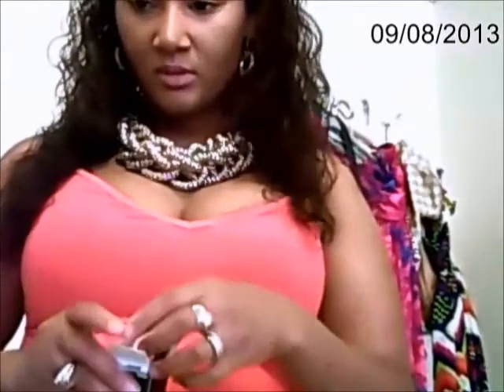BH Foundation M5 Golden Beige & Party Girl Palette Review pt 1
Foundation: BH Cosmetics Foundation Golden Biege
Eye Shadow: BH Cosmetics Party Girl Palette
Lips: Nyx Lips stick
Gel eye liner  :  From Ebay